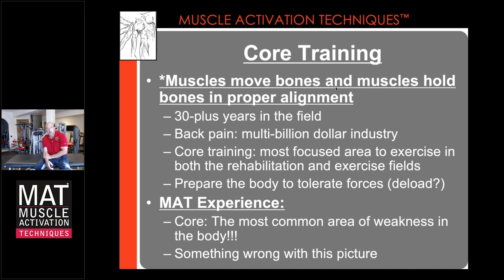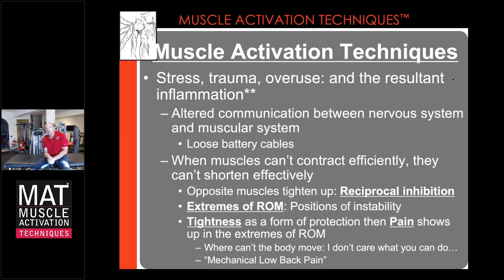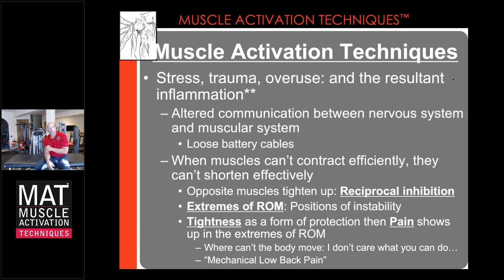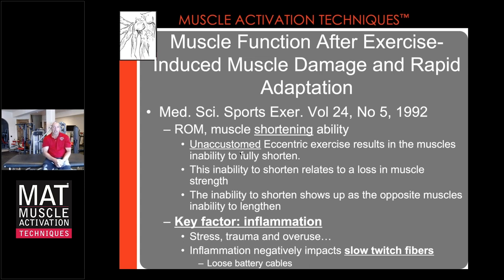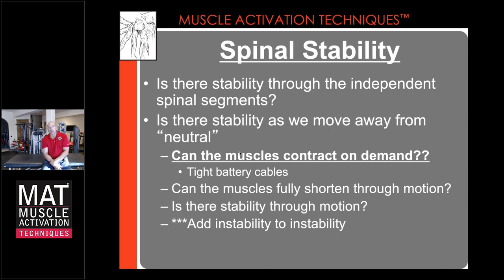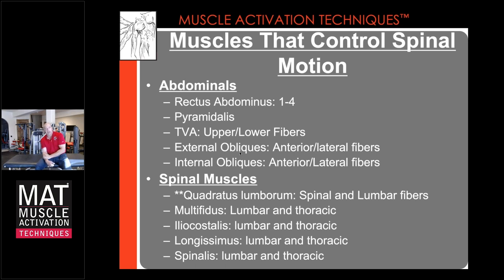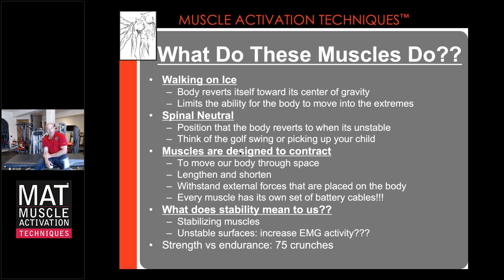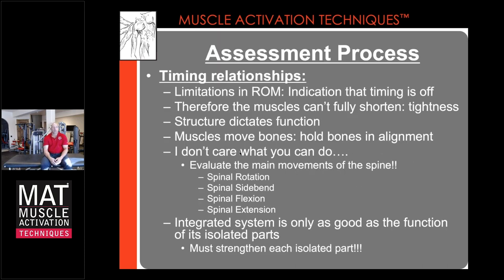MAT's Approach to Core Stability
What is Core Stability? In the exercise and rehab industries, the primary focus is to strengthen the muscles of the core in order to prevent low back pain and improve overall functional capabilities.

With chronic low back pain being a multi-billion dollar industry, healthcare professionals have placed a major emphasis on prescribing exercises that are designed to strengthen the muscles of the “core”.

The goal is to improve the function of the muscles that stabilize and support the spine. Many of these “core stabilizing” exercises place an emphasis on maintaining a neutral spine position while adding external forces to the body. The ultimate goal of these exercises is to make the spine more functionally stable in its neutral position.

MAT® on the other hand, takes a unique approach to improve muscle function in order to create stability through full ranges of motion.

In this Webinar with Greg Roskopf, the founder of Muscle Activation Techniques (MAT) as he discusses the importance of training the muscles of the core in a manner which allows the Practitioner to create stability through all motions that the spine is capable of moving through.

In this webinar, Greg discussed the following:
- Conventional methods of Core training.
- Greg provides input on how we can effectively optimize the muscles that stabilize the core.
- He looks at the role of all of the muscles that support the spine and demonstrate how improving their ability to function through full ranges of motion can optimize performance and health.

The core is an area of the body that is highly focused on by health and exercise industries, but why are so many people still suffering from low back pain…

Is there something missing?

00:00:00 Introduction
00:00:55 Greg's Personal Injury
00:03:30 Seeking information from the Best Minds
00:04:21 Vladimir Janda
00:05:06 Going down all the roads with little help
00:06:31 Why am I NOT Improving?
00:08:03 Core Training: What does that Mean?
00:10:52 Why do I fee So TIGHT?
00:11:51 Inflammation: The Root Cause of Muscle Dysfunction
00:12:39 Muscle Function is about TIMING
00:13:45 When Muscles Can't Contract Properly
00:15:22 Mobility WITHOUT Stability = Vulnerability for Injury
00:16:51 Extreme Range of Motion = Most Unstable
00:19:04 Eccentrics
00:20:16 Muscles Support the Spine
00:23:50 What to do BEFORE you do "Stability Training"
00:25:26 Careful when looking at "EMG activity"
00:26:31 Local & Global Spinal Stabilizers
00:29:02 Torque Generating Muscles (Global)
00:31:37 Key to "Proper Movement" (muscles working 100%)
00:34:39 Door Hinge Example: Stabilizer Muscles
00:37:32 What is a "Functional Girdle"?
00:39:42 Strong and Stable Thru Full Range of Motion
00:42:43 Illustrative Example: Rectus Abdominis
00:49:01 Neuromuscular Strength = Flexibility
00:51:53 Using Isometrics to Improve ROM
00:57:47 Closing Statement